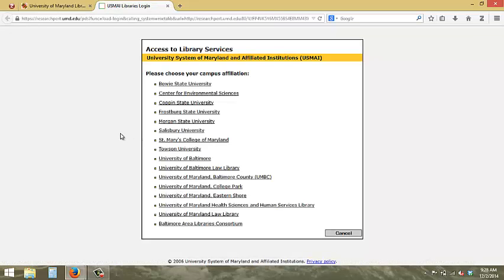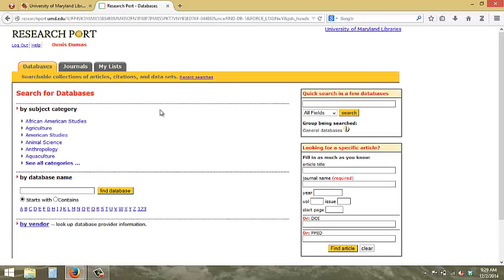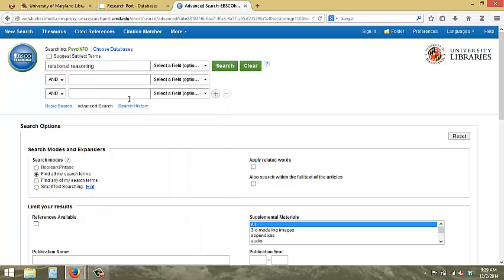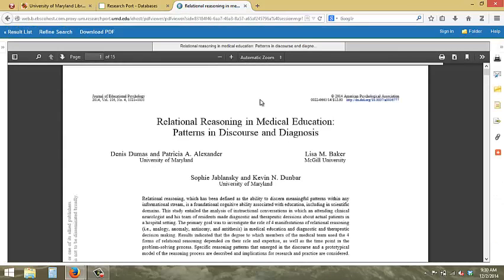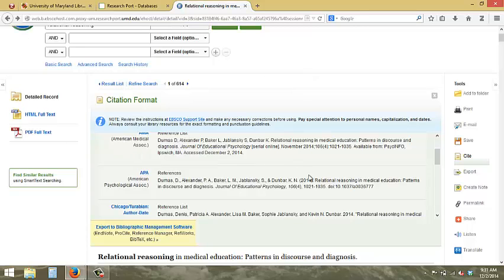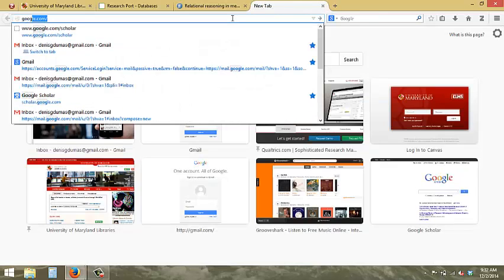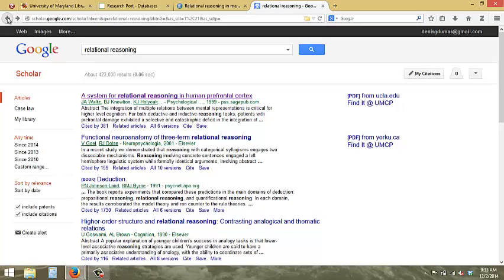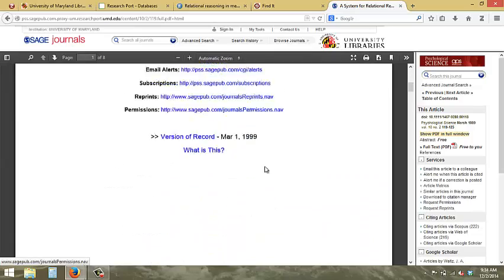University of Maryland research port sign-in tutorial